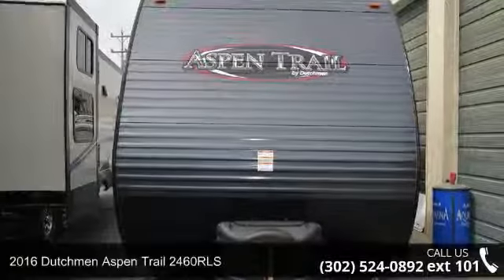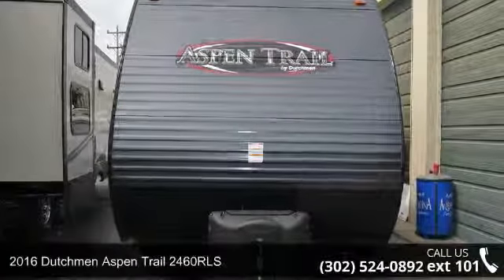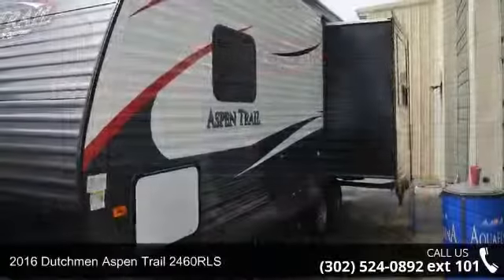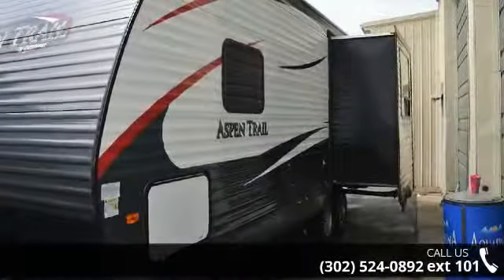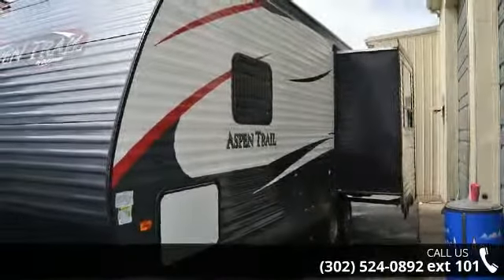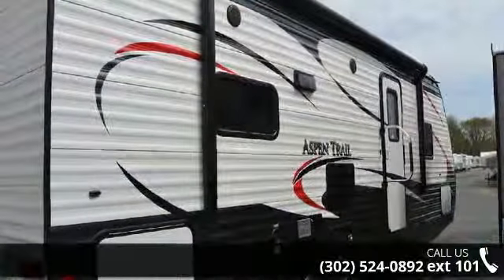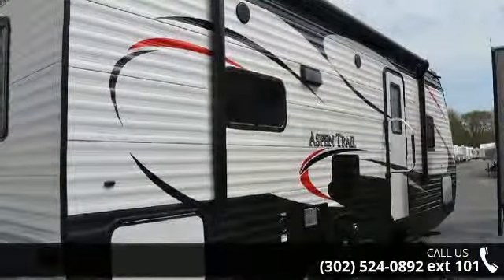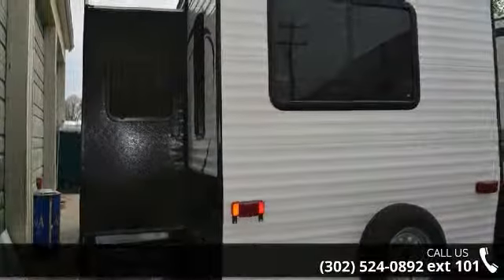2016 Dutchmen Aspen Trail 2460RLS - Delmarva RV Center - ...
For Sale in Milford, DE 19963

2016 Aspen Trail Model 2460RLS Travel Trailer. THIS IS A GREAT LOOKING TRAILER!! It has 1 slide out, the popular rear living floorplan, and is LOADED with great options!! In the rear of the trailer you will find a sofa and a large rear window. Centrally located is the kitchen area. This is where you will find the slide out that houses a full booth dinette. As you move towards the front of the unit you will see a spacious walk through bathroom with a full corner shower. In the front of the trailer is a private master bedroom with a walk around queen bed.This unit sleeps 6 people. Options and equipment on this great model include ducted roof ac, microwave, full oven, am/fm/cd/dvd player, skylight, POWER AWNING w/ LED lights, , heated and enclosed underbelly,stabilizer jacks, spare tire and carrier, front pass through storage, and MUCH MORE!! WE WANT YOUR BUSINESS FOLKS!! WE TAKE ALL TYPES OF TRADES!!